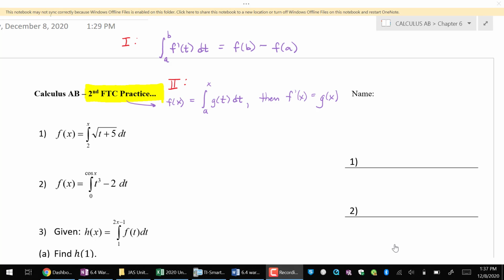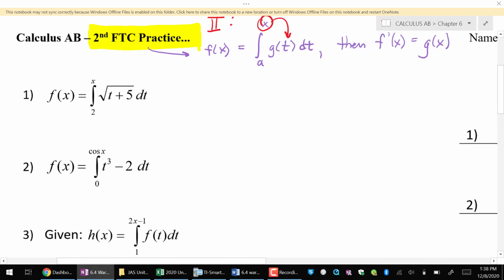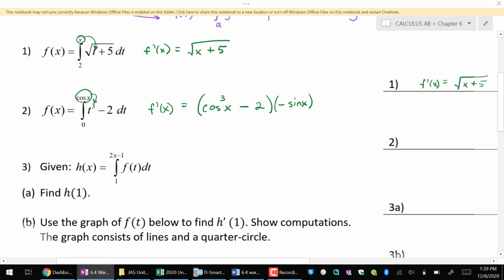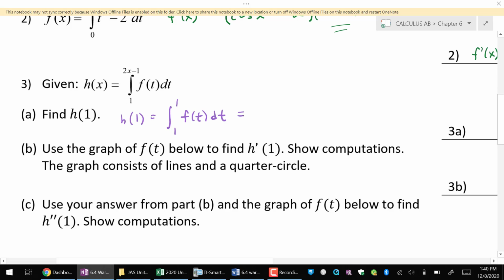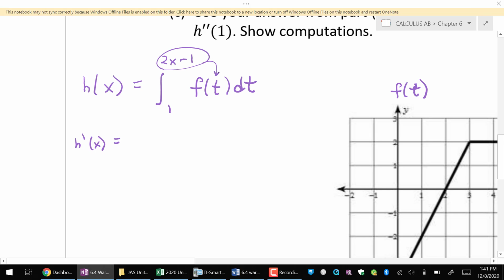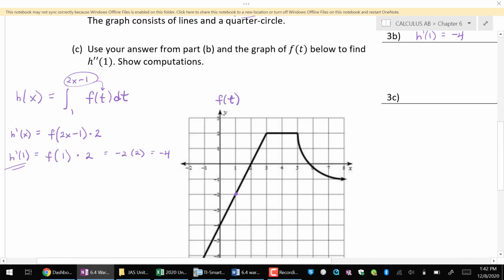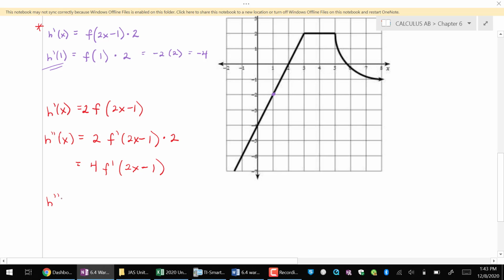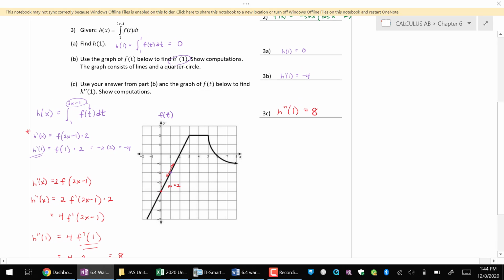AP Calculus AB: 6.3 Second Fundamental TH of Calculus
See two quick examples and a sample FRQ in which the 2nd FTC is applied.  Watch videos of math lessons and worked-out examples, constructed for high school mathematics students.